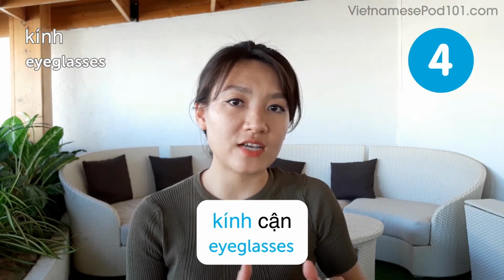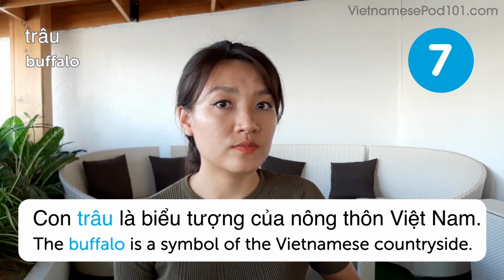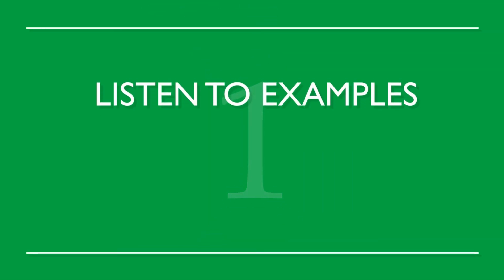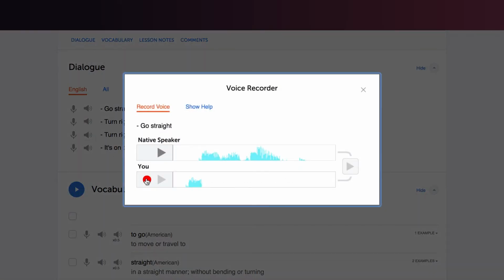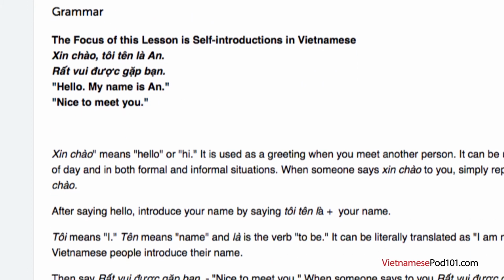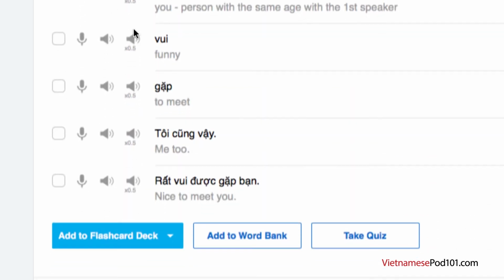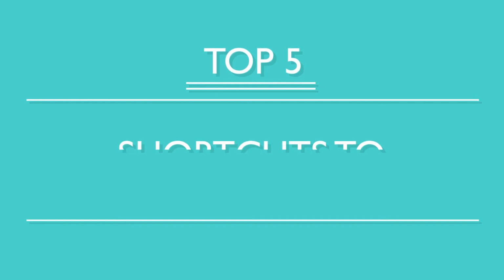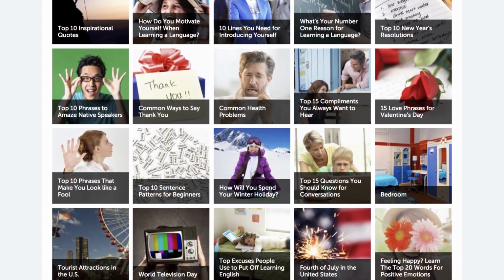How to Get Better at Speaking Vietnamese?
This is your ultimate compilation to get better at speaking in Vietnamese!
to access the best Vietnamese online resources to master the language! ↓Check how below↓

Step 3: Achieve Your Learning Goal and master Vietnamese the fast, fun and easy way!

You've decided to start learning Vietnamese, so let's get you on the path to fluency! In this video, you'll learn some of the most important words and phrases in the Vietnamese language to start a conversation. If you want to start learning Vietnamese, this video is made for you. Our host expresses herself in simple Vietnamese, with English subtitles. This video will challenge your listening comprehension skills and help you progress in your Vietnamese study. This is THE place to start if you want to start learning Vietnamese.